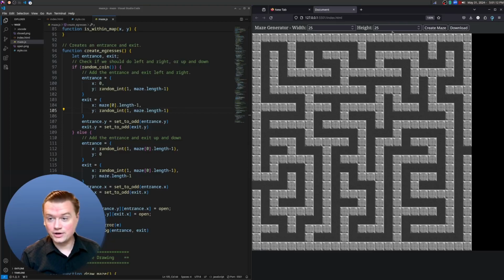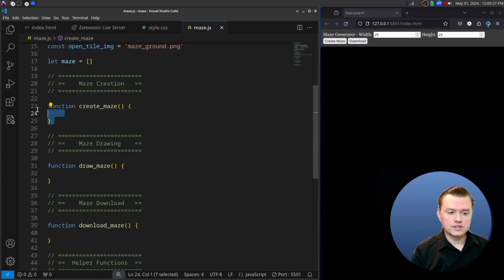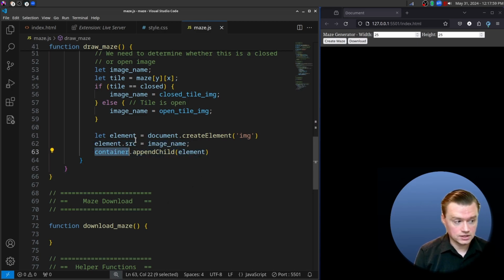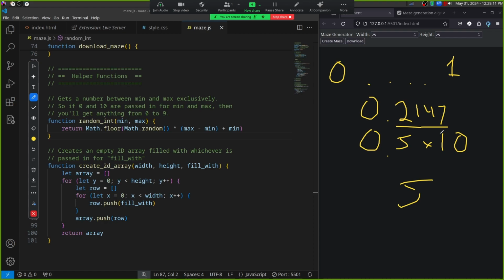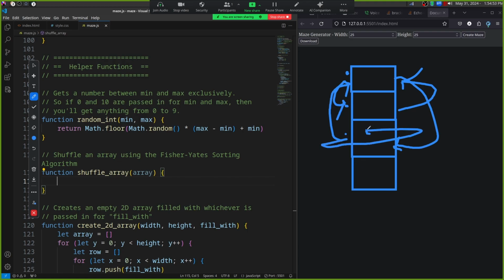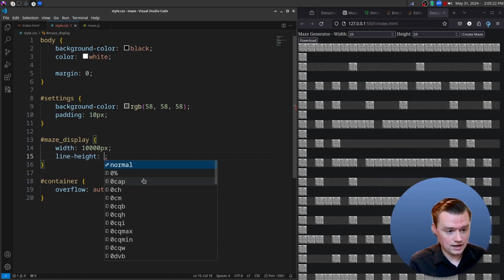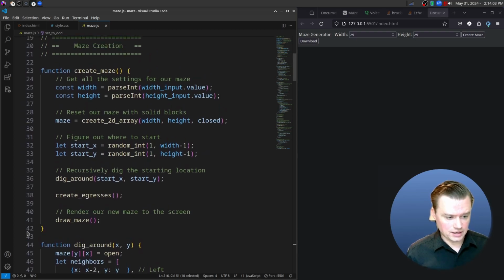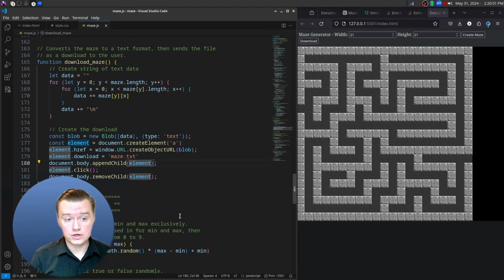Create Mazes in JavaScript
Learn how to create random mazes using HTML, CSS and JavaScript. In this mini project, we go through the depth-first search algorithm step-by-step, and create a mini app which you can use to view and download the results.

Timestamps:
Available soon!